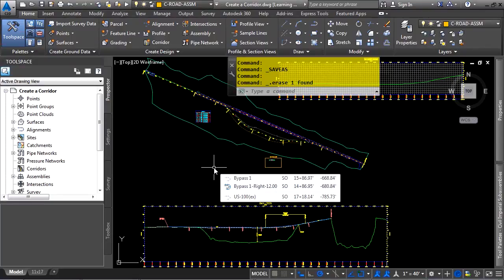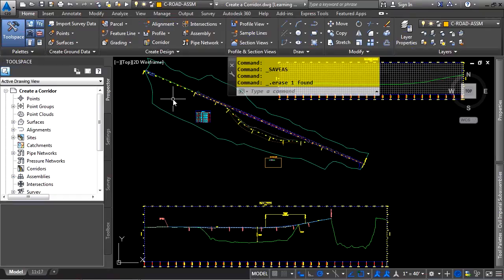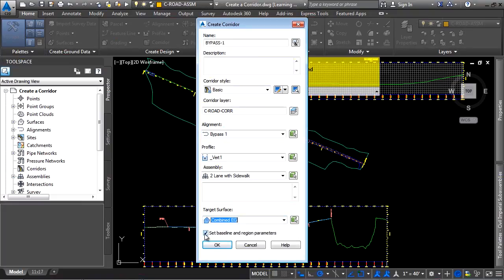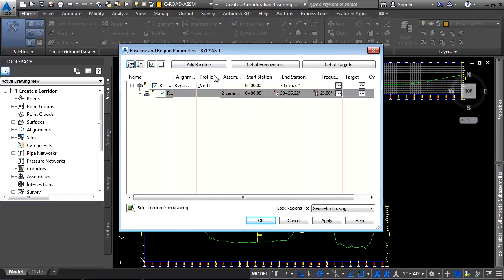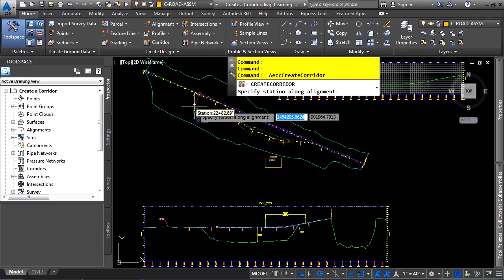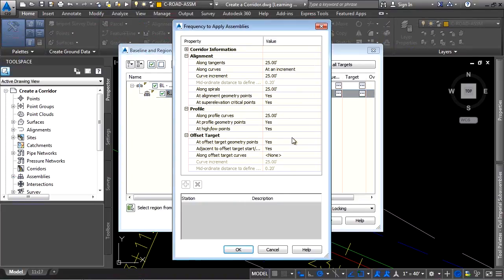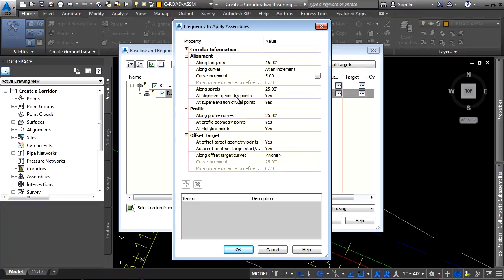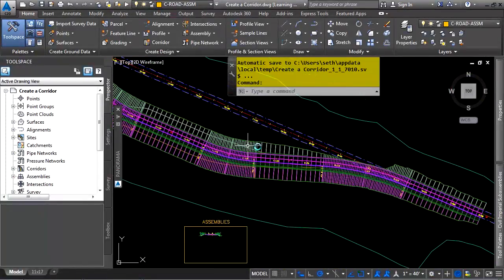10 02 Create A Corridor